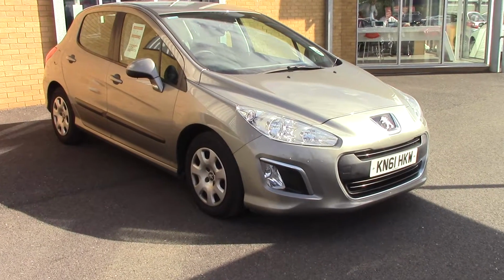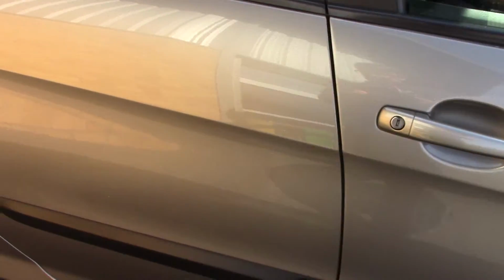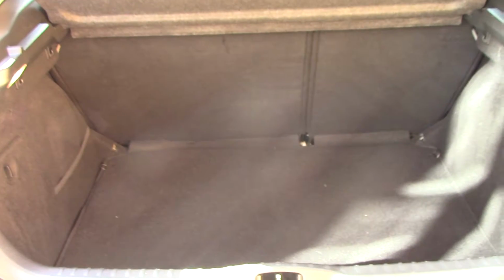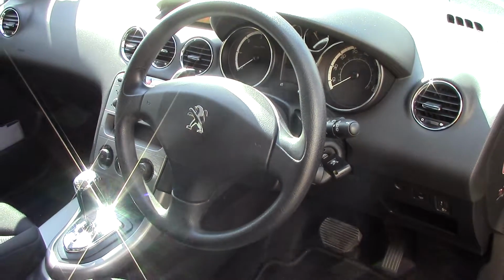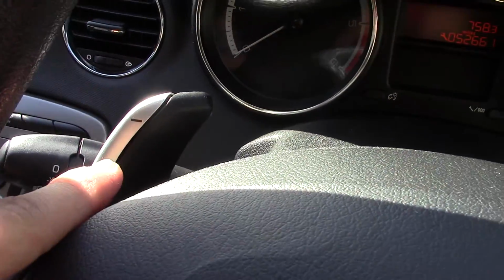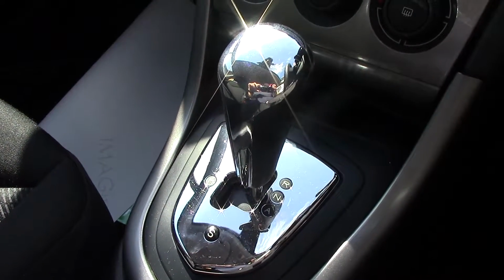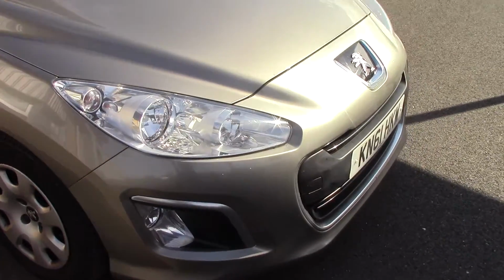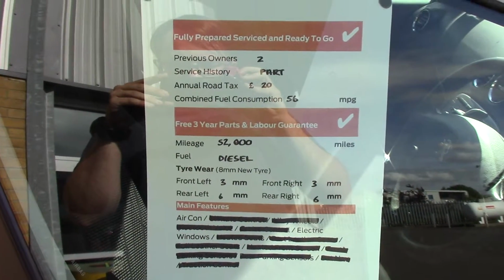Peugeot 308 Access KN61HKW